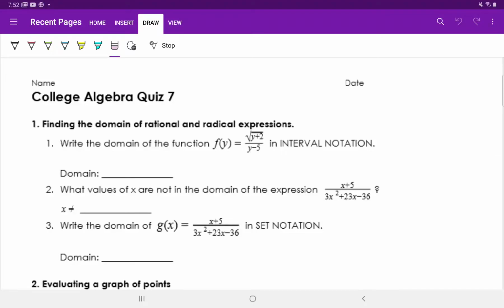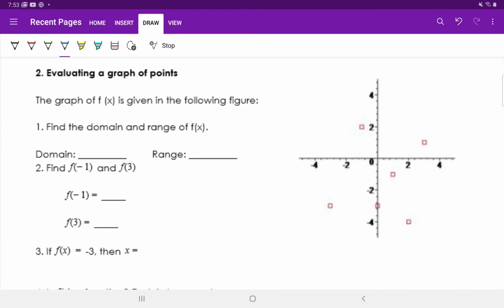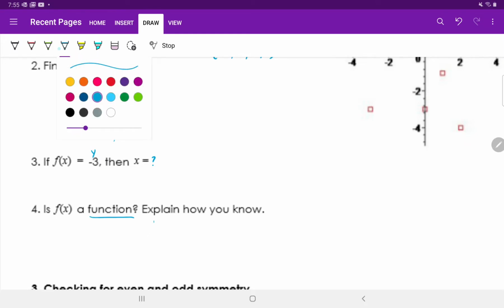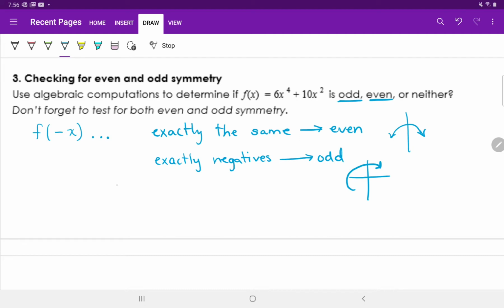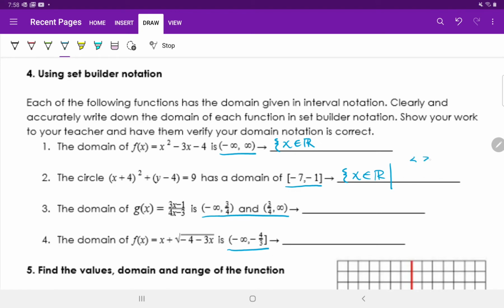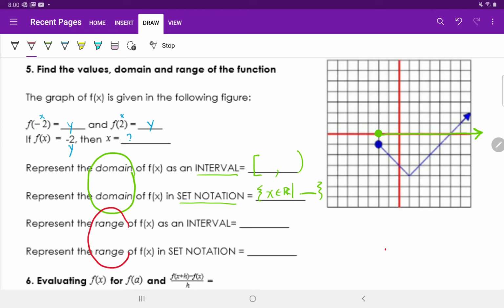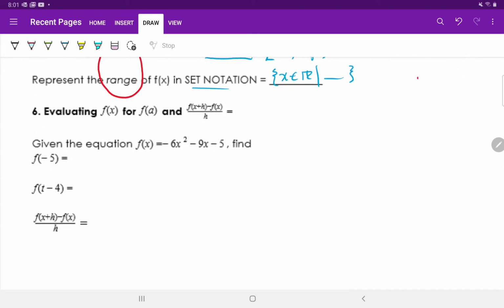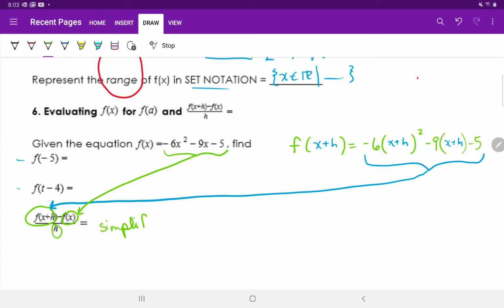Quiz 7 Preview - 02.10.2021